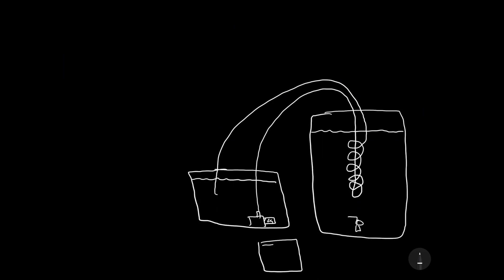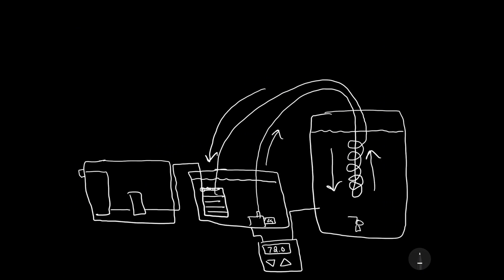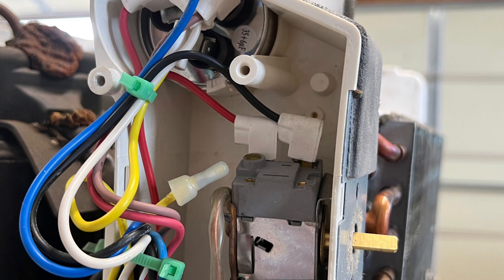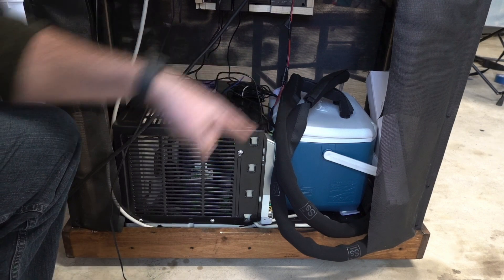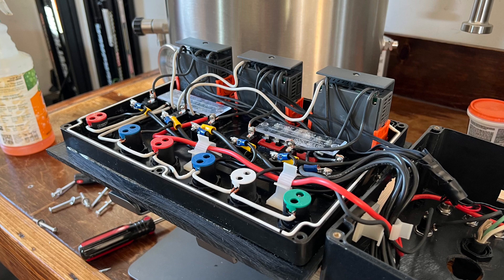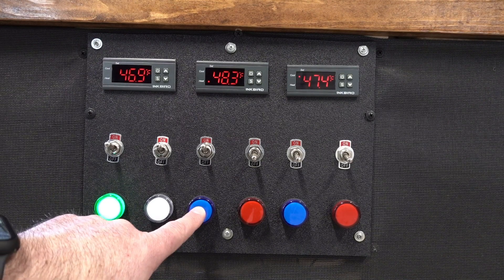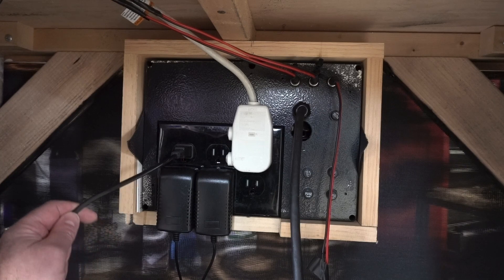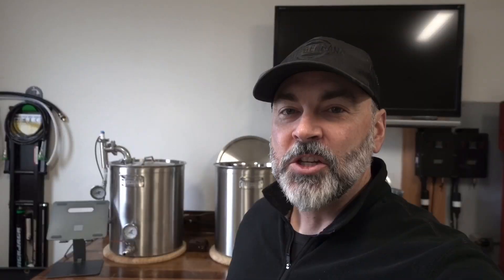How to Build a DIY Glycol Chiller [ Control Fermentation Temperatures ]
Check out my DIY Glycol Chiller build and find out how this system worked for my garage home brewery. I give you a full walkthrough of my DIY glycol chiller setup: from repurposing an old A/C unit to wiring up Inkbird controllers, to building mobile cart and integrating it with my fermenters. This system has completely changed the way I control fermentation temperatures.

We’ll talk about:
 • Why temperature control matters during fermentation
 • How a glycol system works
 • My full build using affordable parts
 • The pros and cons after using it for a year
 • Tips for building your own system

I also cover some key upgrades I made over time, like improved heat exchangers, quick disconnects, and a fully custom control panel. If you’re on the fence about building vs. buying — this video might help you decide.

⏱️ Video Timeline (Timestamps)

02:49 – How a Glycol System Works
03:28 – Building My Chiller: The Basics
04:21 – Breaking Down the Components
05:17 – Plumbing and Layout
06:38 – Control Panel Overview
10:10 – Heat Exchanger Upgrades
10:50 – Fermenter Modifications

Cheers!!!